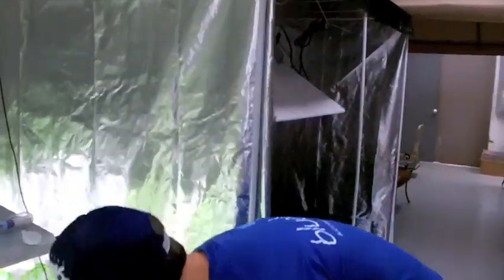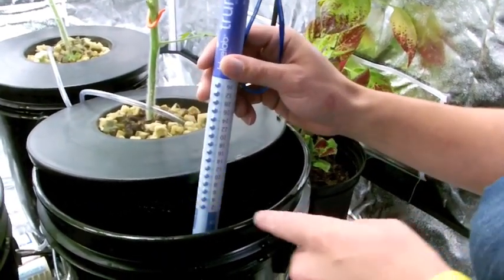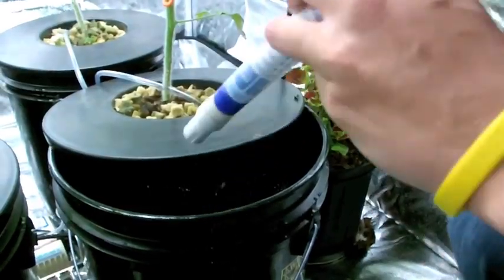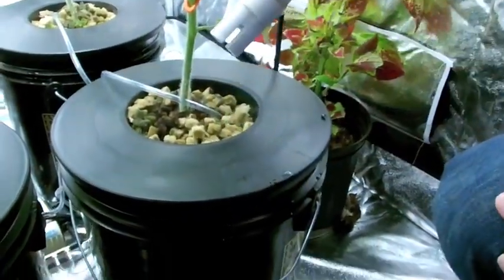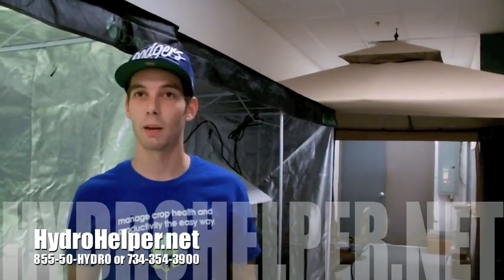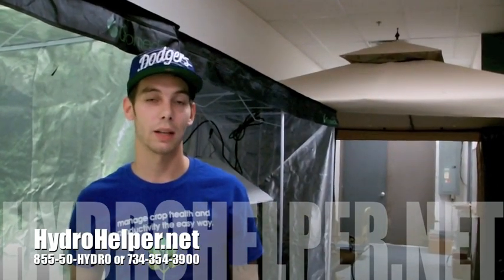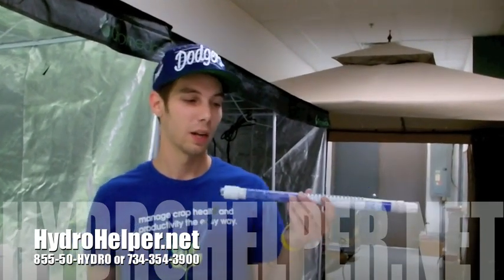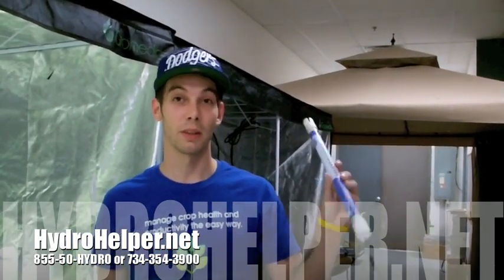How to Check EC or PPM's with BlueLab Ph EC PPM Meter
- Got questions? We got answers. Growers helping Growers is our motto. We have the answers to your problems. Call us 877-TOW-0030 or 734=354-7900